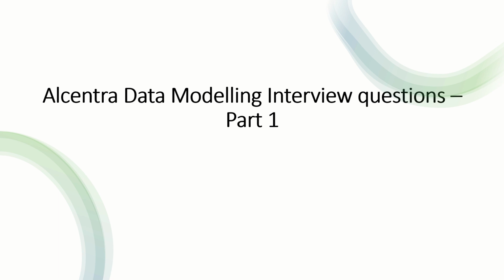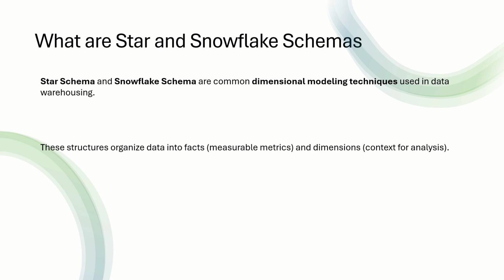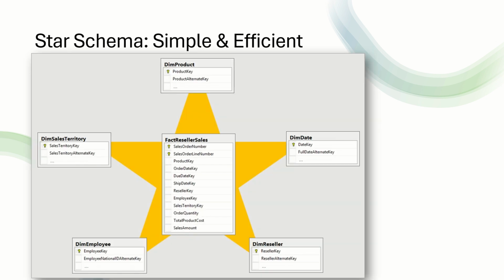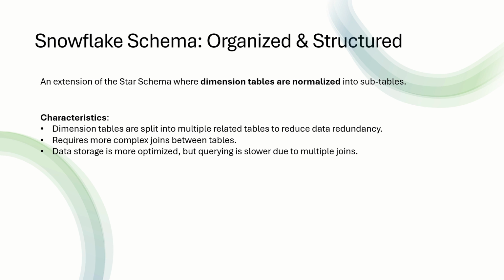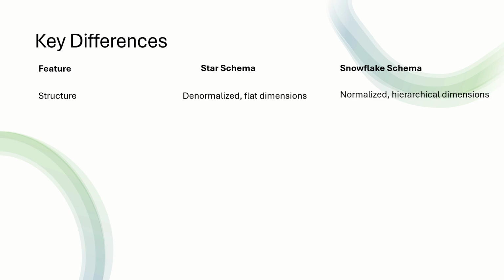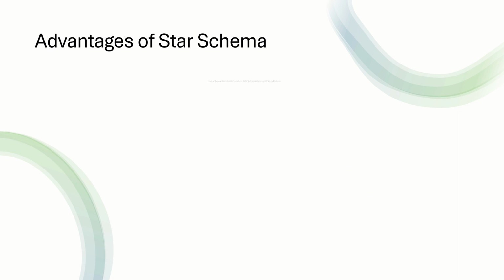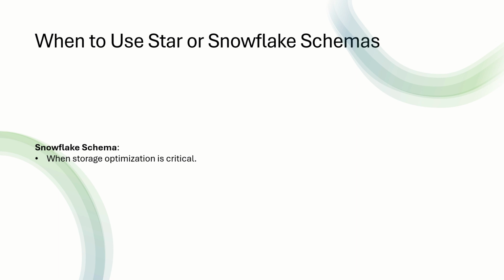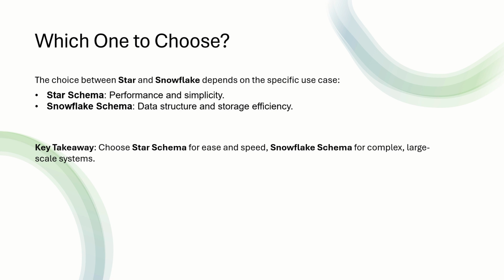ALCENTRA DATA MODELLING INTERVIEW QUESTIONS | Different ways to build a data warehouse